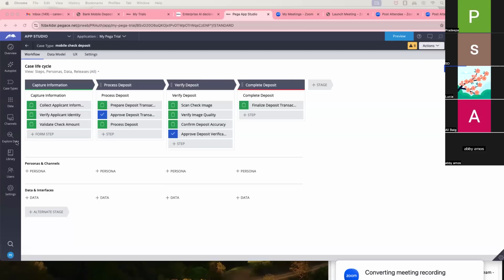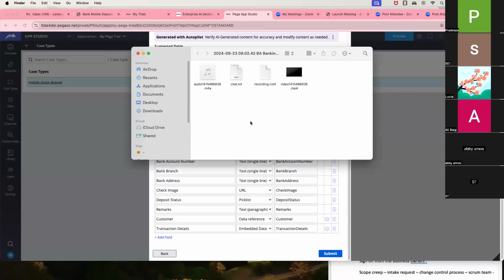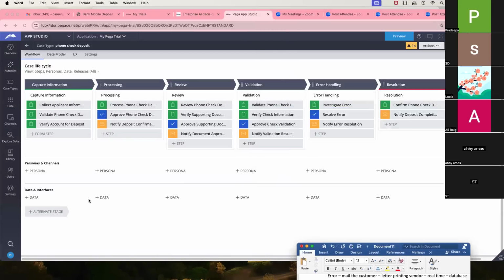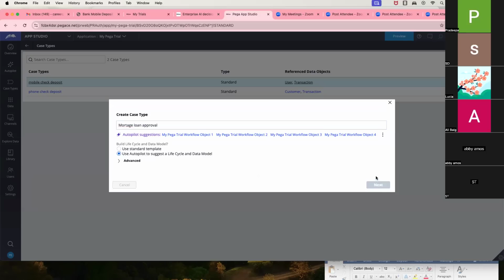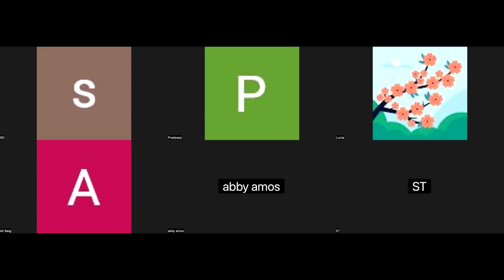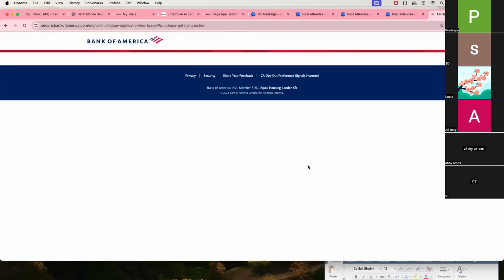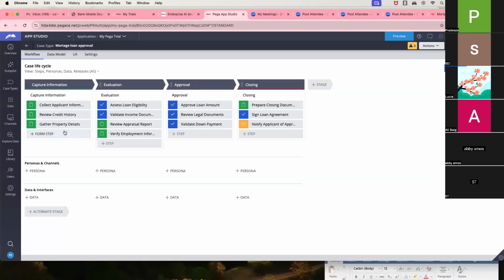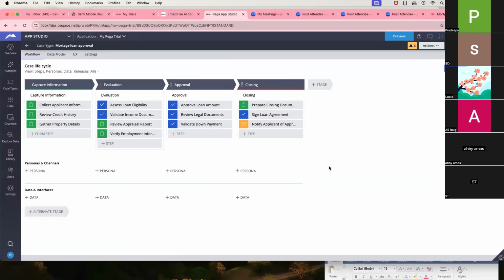Day 6 - Part 2 - Business Analyst Training - Banking Domain - Review regarding user guide